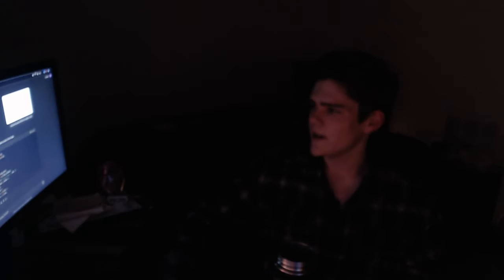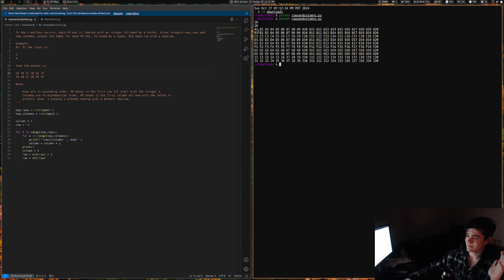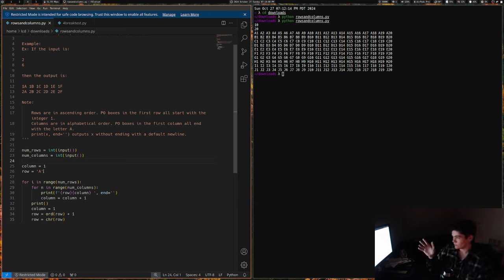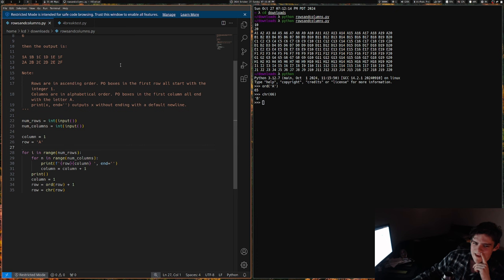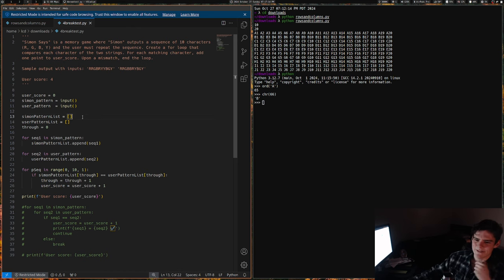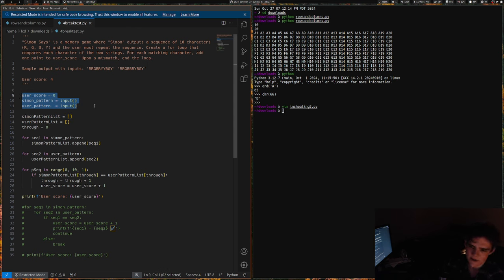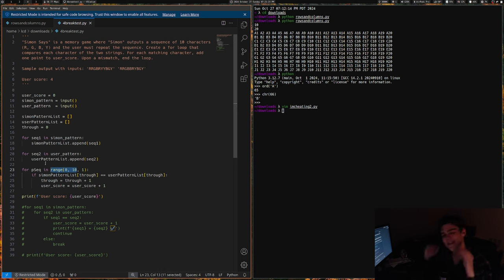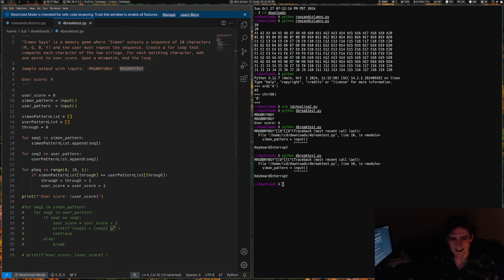Extra video: Some cool solutions I did for my Python class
Did a scarce-esque Double Upload today -- Shout out to Dwayne! :D

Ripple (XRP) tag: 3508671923